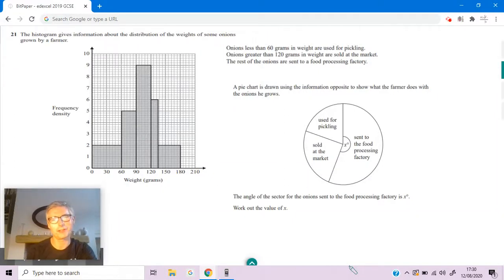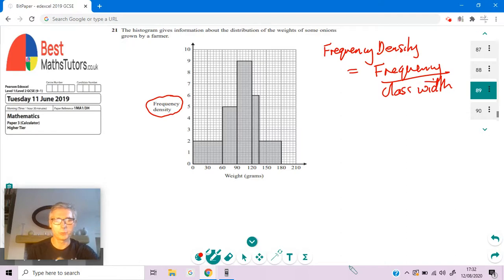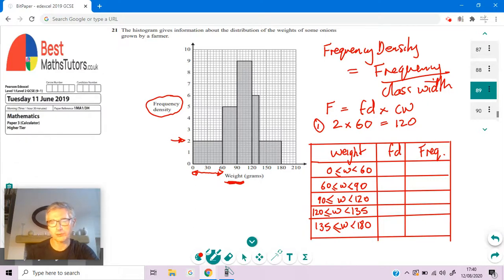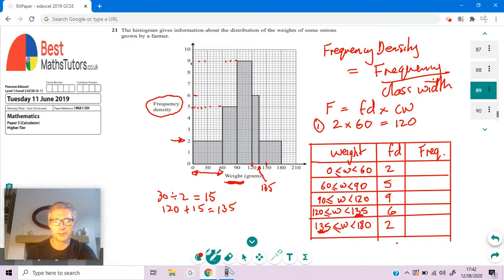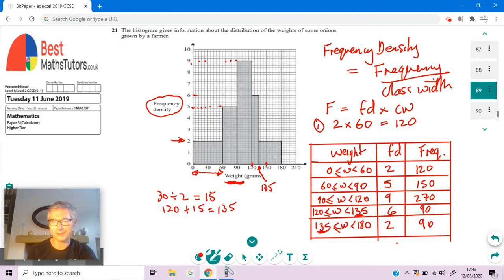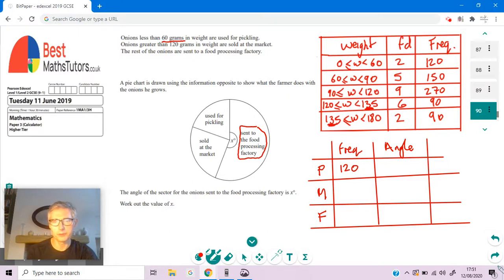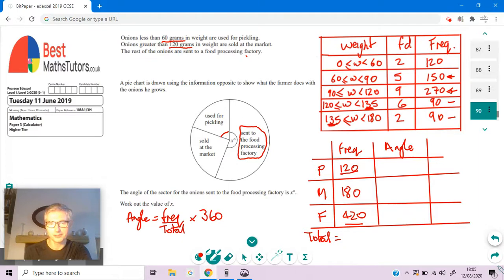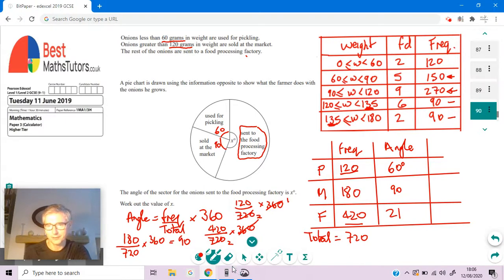Histograms and Pie Charts. Edexcel 2019 GCSE Maths HT Paper 3 Question 21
This is question 21 and is a question involving histograms and pie charts. The question gives us a histogram representing the weight of onions which are grown, and from it we need to be able to produce a frequency table, requiring us to work out the frequency in each class. From this we are shown a pie chart representing the same information, for which we need to use the calculated values to work out the angles in the pie chart.